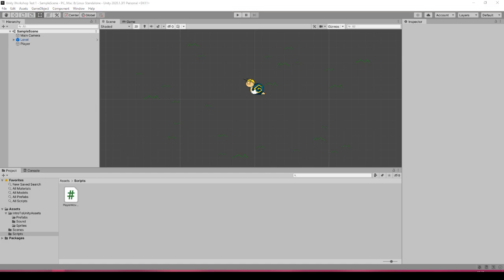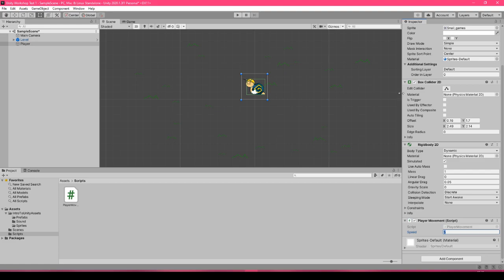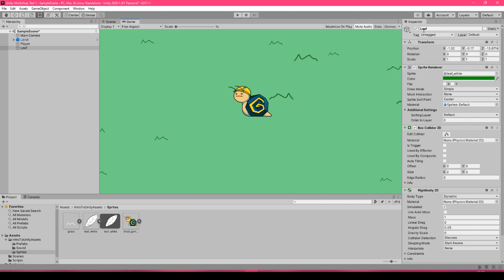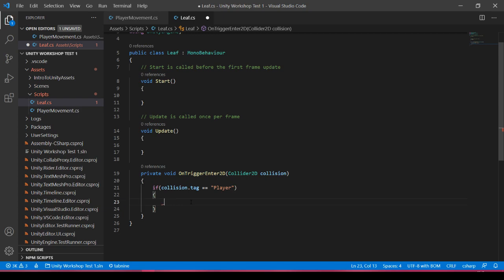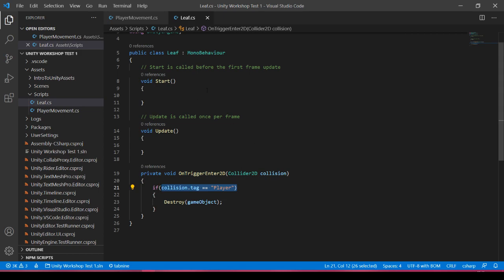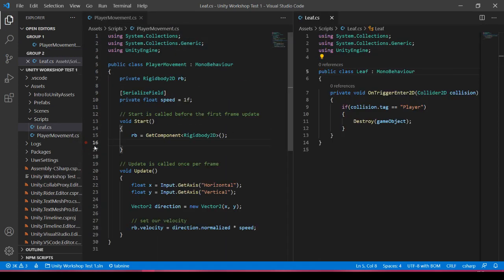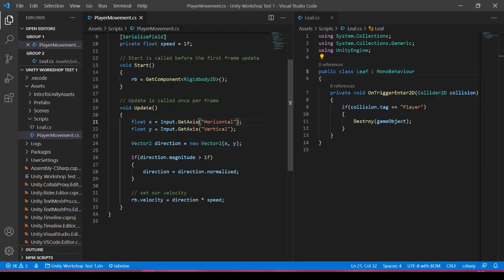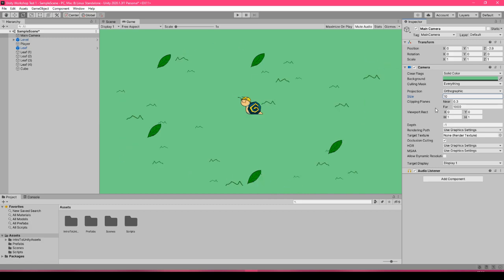Intro to Unity Workshop 1